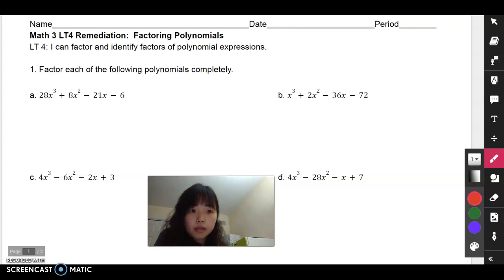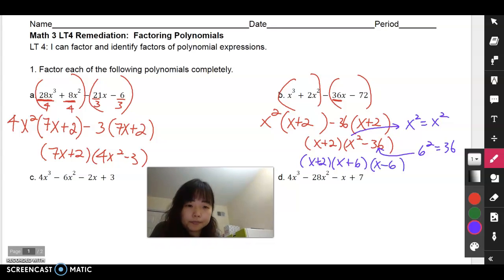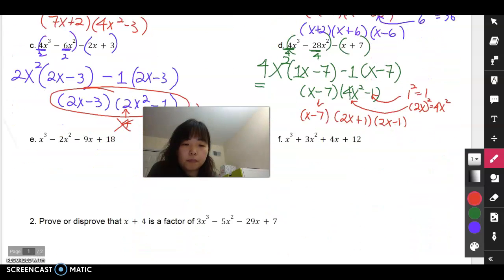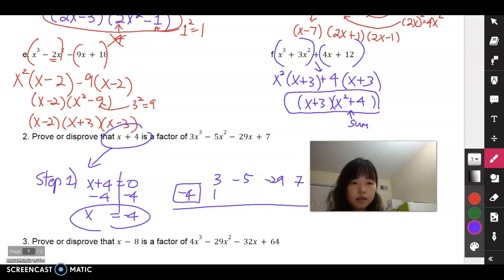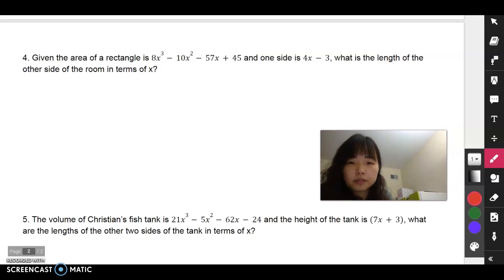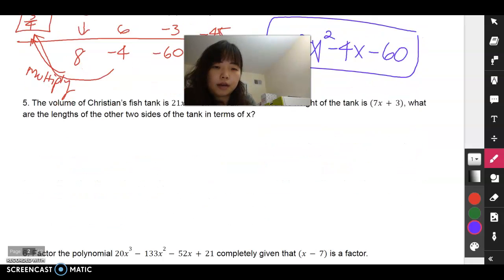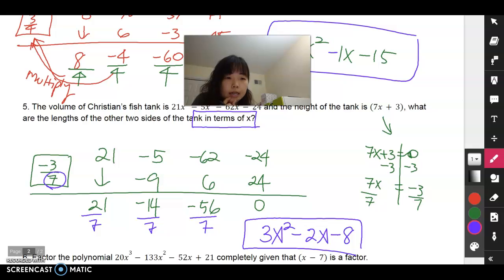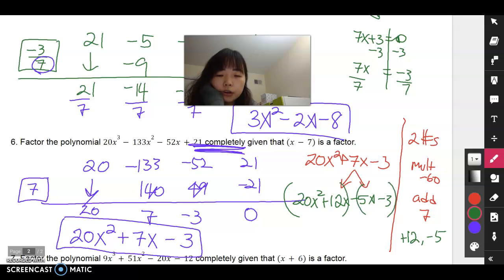Math3 LT4 Remediation Part1